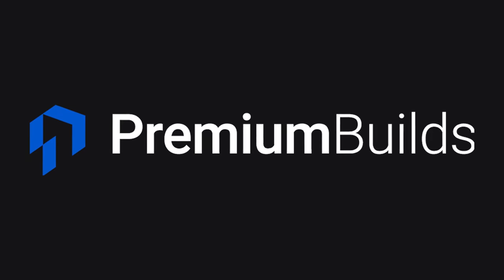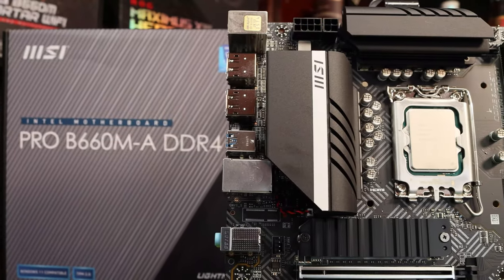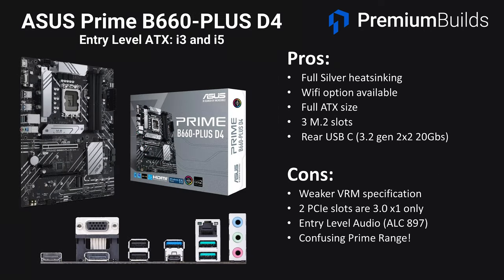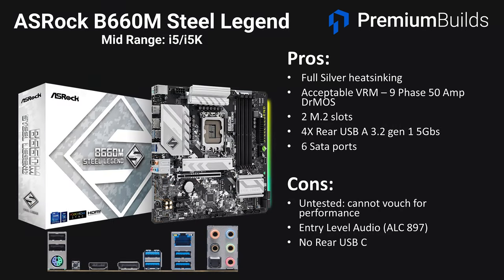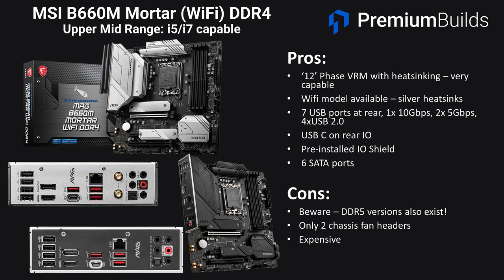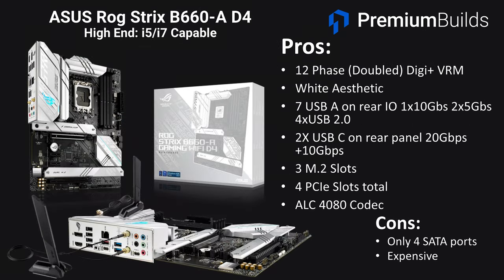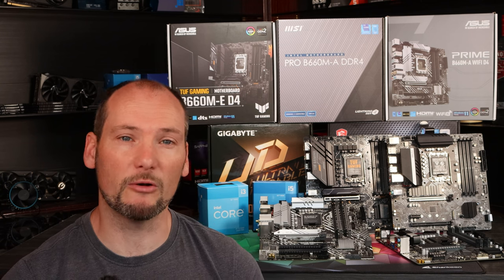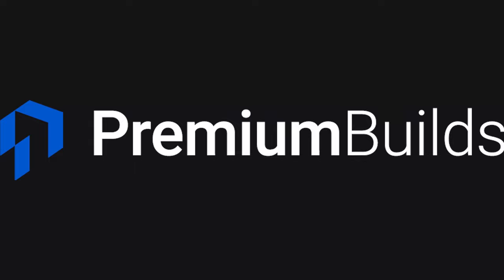Best B660 Motherboard Roundup: Recommended Boards for 12th Gen Intel CPUs.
Need a recommendation on a Intel 12th Gen parts list? - our dynamic PC configurator offering performance-optimized, great-value build part lists.

In this video, we gather all of our findings on B660 Motherboards to take a whole market view. We eliminate boards that offer poor performance, value or specification, and present our recommendations for the best B660 Motherboards out there.
Timestamps:
0:00 - Introduction and overview of B660
2:05 - Why not H610?
3:01 - Our selection criteria
5:49 - Bargain basement: Gigabyte B660M DS3H
7:22 - Entry Level: Asus Prime B660M-A D4
8:51 - Entry Level ATX: Asus Prime B660-PLUS D4
9:41 - Mid Range: ASRock B660M Steel Legend
10:22 - Mid Range: MSI PRO B660M-A/ MAG B660M Bazooka
11:49 - Mid Range: Asus TUF Gaming B660M-E
12:36 - Upper-Mid Range: Asus TUF Gaming B660M-Plus
13:14 - Upper Mid-Range: Gigabyte B660M Gaming X
14:00 - Upper Mid-Range: MSI B660M Mortar WiFi
14:48 - Upper Mid-Range: Gigabyte B660M Aorus Pro AX
15:50 - High End: Gigabyte B660 Aorus Master DDR4
16:45 - High End: MSI B660 Tomahawk DDR4
17:28 - High End: Asus ROG STRIX B660M-A (White) D4
18:07 - mITX options: ASRock B660M-ITX/ac (not a recommendation)
19:06 - mITX: Gigabyte B660I Aorus Pro DDR4
19:50 - Wall of Shame: Boards to avoid
21:10 - Closing thoughts
23:36 - Don't forget that Ryzen is still a thing!